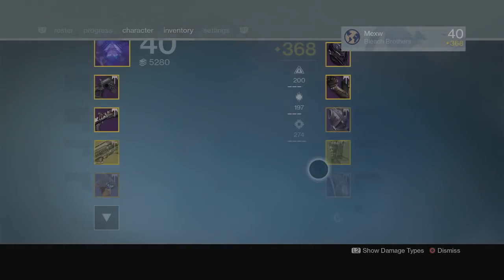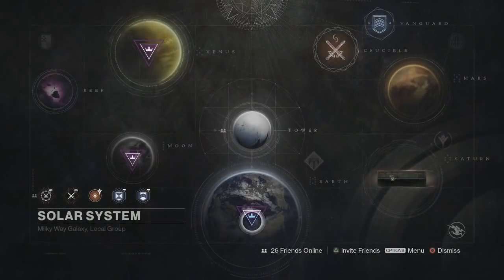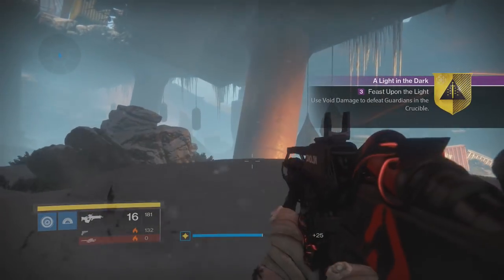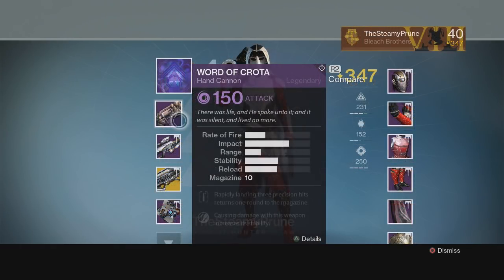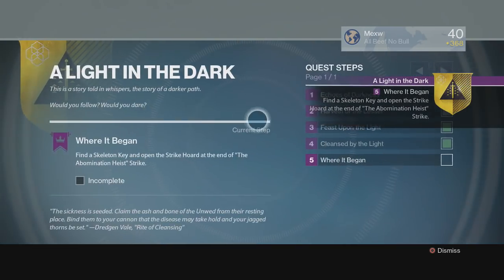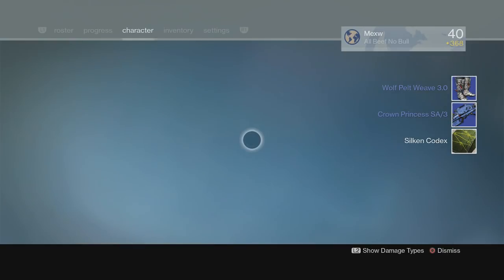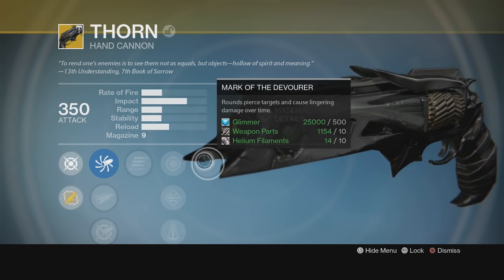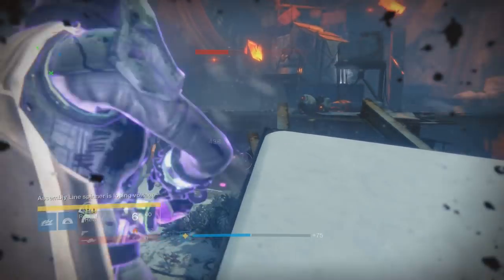Destiny : How to Get Year 3 Thorn! (Destiny Rise of Iron Thorn Quest)